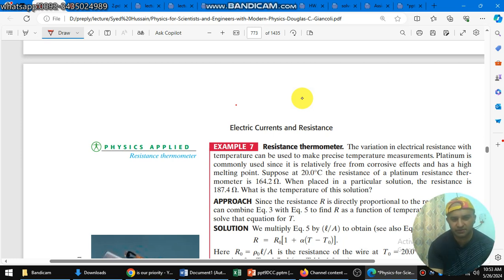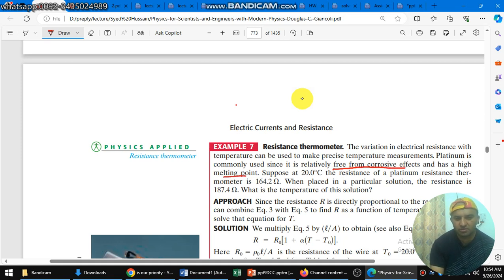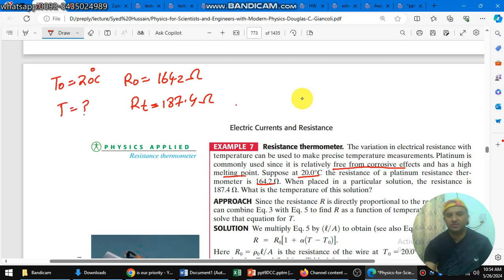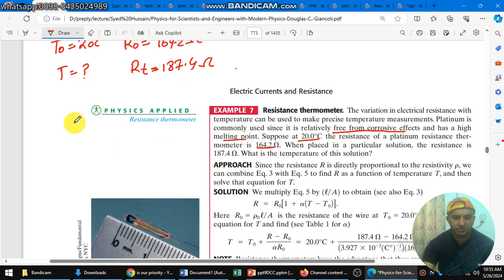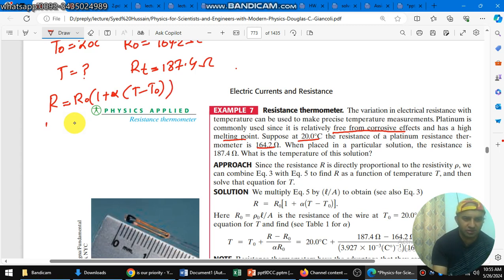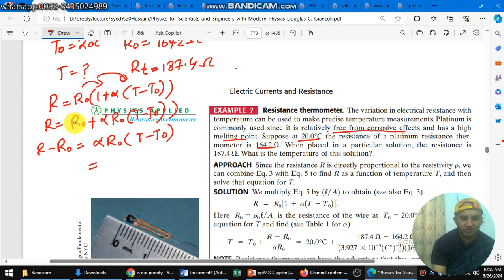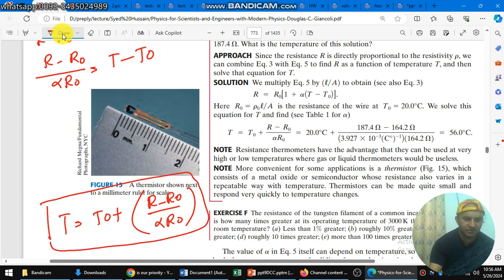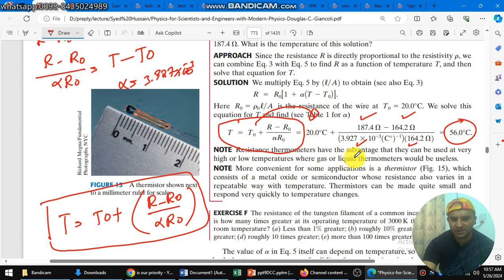Lecture 13 |Example 7 |Resistance thermometer.Physics-for-Scientists-and-Engineers Giancoli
EXAMPLE 7 Resistance thermometer. The variation in electrical resistance with temperature can be used to make precise temperature measurements. Platinum is commonly used since it is relatively free from corrosive effects and has a high melting point. Suppose at 20.0°C the resistance of a platinum resistance thermometer is 164.2 ohm. When placed in a particular solution, the resistance is 187.4 ohm .What is the temperature of this solution.